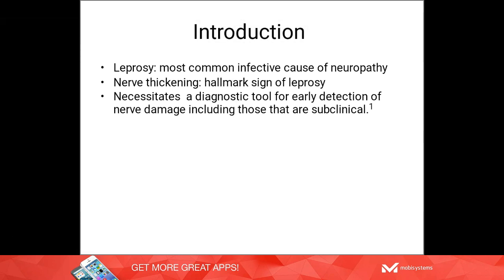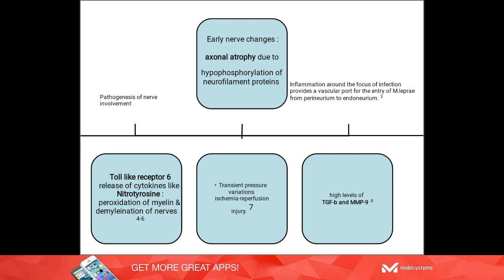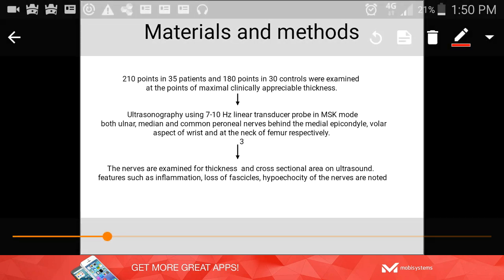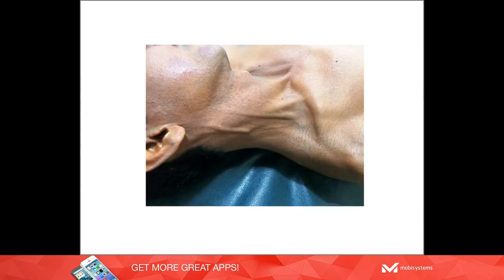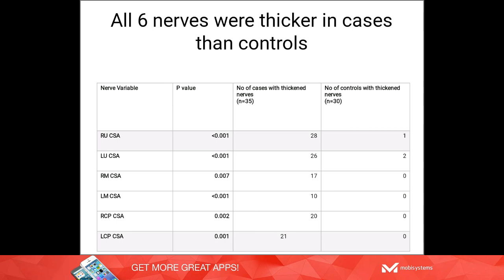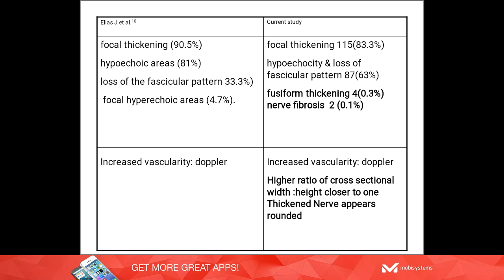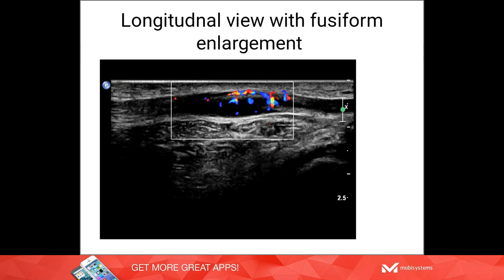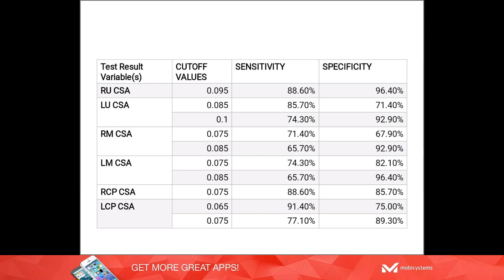Ultrasound for diagnosing leprosy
Ultrasound in leprosy can be used for detection of early nerve damage .